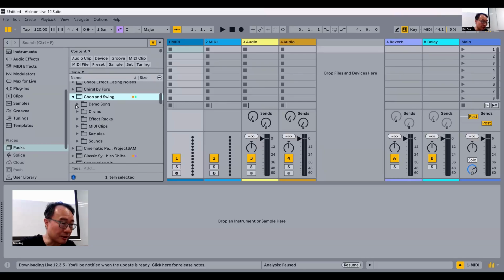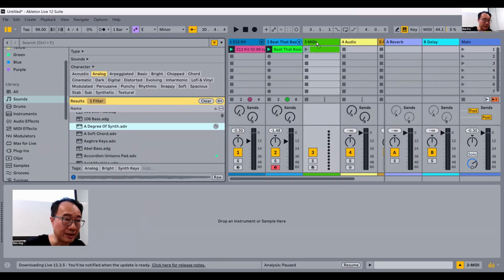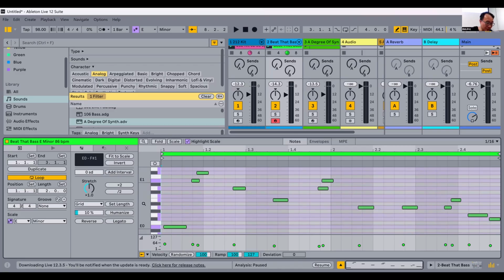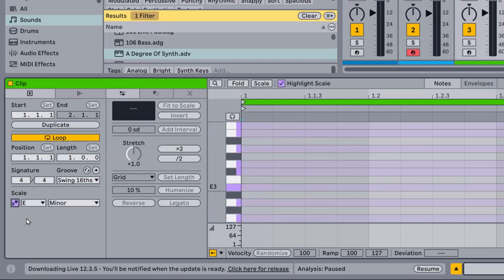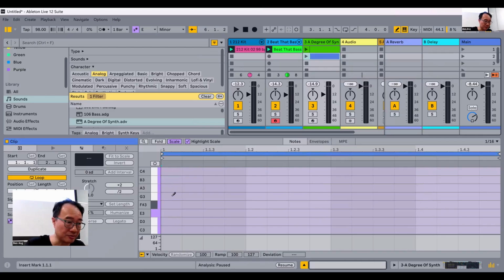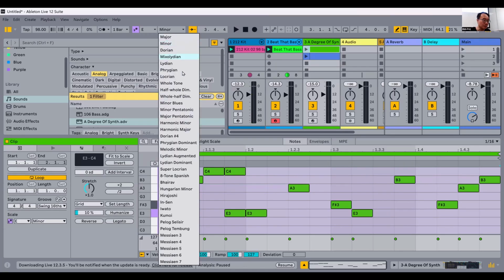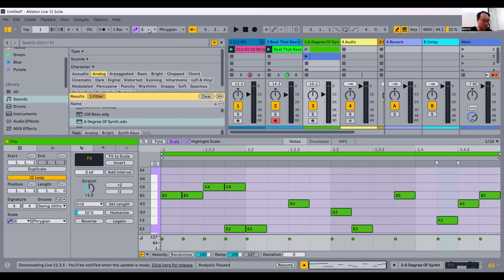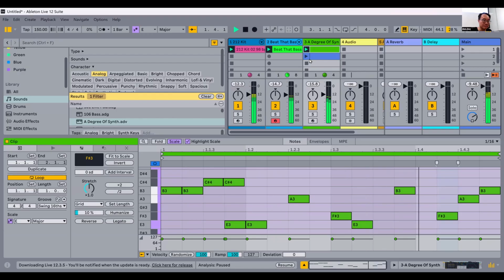How to Stop Hitting Wrong Notes: The Scale Button in Ableton 12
Struggling with music theory or tired of hitting "wrong" notes in your tracks? In this tutorial, I show you how to master Ableton Live 12’s Scale Awareness tools to write Phrygian, Major, and Minor melodies instantly—even if you've never touched a piano!

[00:00] Setting up your drums and bass loops
[00:54] Why your MIDI notes might sound "off-key"
[02:14] Checking sample keys with Ableton’s new visual aids
[03:08] Activating Scale Awareness (The Purple Button!)
[03:49] How to hide "wrong" notes using the Scale view
[05:30] Level Up: Writing in Phrygian mode for a darker vibe
[07:18] Switching your track to a Major scale for a "happy" sound
[08:34] Final tips and practicing with the "Chop and Swing" pack

Ready to take your music production to the next level? Join us at Pop Studio Academy right here in Singapore! Whether you're a total beginner or looking to master Ableton Live 12, our instructors are here to guide you step-by-step in a hands-on studio environment.

📍 *Location:* Singapore

This is a lesson by Ben Ang, Ableton Certified Trainer in Singapore, Senior Instructor at Pop Studio Academy, and Principal Tutor of National University of Singapore's Electronic Music Lab (NUS EML), a performance group based at the NUS Centre for the Arts (NUS CFA).